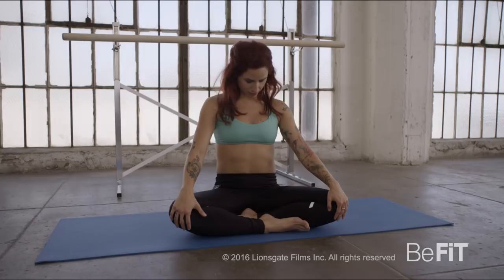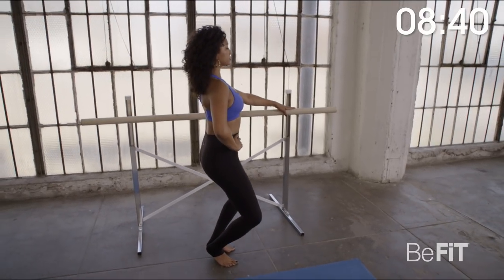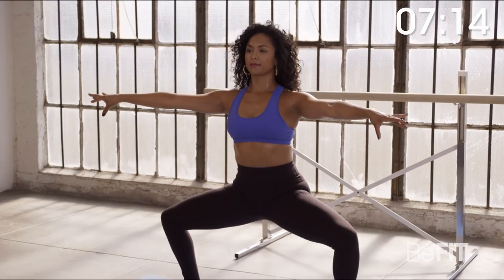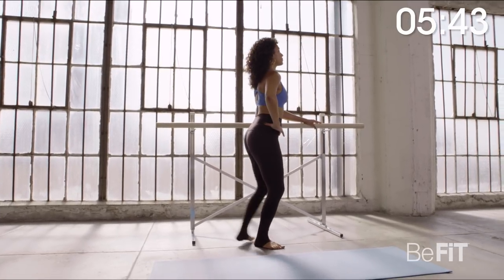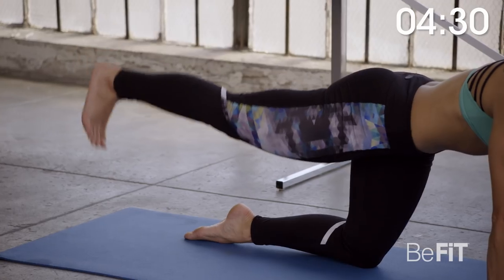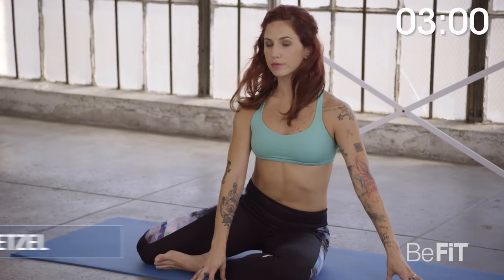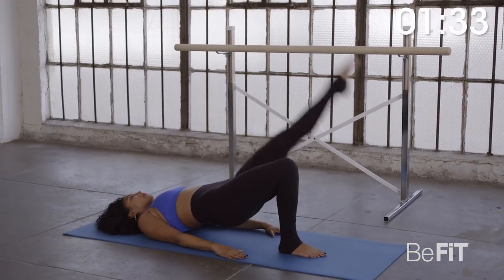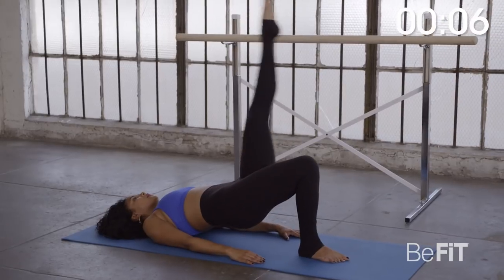Booty Barre Workout Routine: 10 Mins- BeFiT GO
Booty Barre Workout Routine from BeFiT GO is a 10 minute dancer-inspired workout that blends elements of Barre exercises and Pilates training to reshape the buns, tone the legs and sculpt lean definition throughout the entire lower half! Activate the core and set those glutes on fire with your Expert BeFiT GO Fitness Coaches as they demonstrate this effective series of moves that are sure to deliver shapely results in this target-toning segment from the all new season of the popular “BeFiT GO” Mobile Fitness Series, only on BeFiT! Release tension, build strength and burn calories as you reshape your lower with result-driven moves like arabesque attitude, narrow v’s, wide seconds, kneeling rear leg raises, glute bridge battement tendus and pretzels that are sure to sculpt a lean & sexy dancer’s physique and leave you feeling stronger and healthier. You will need a Yoga Mat, a barre or a sturdy chair, a bottle of water and a towel to complete this routine that can be modified to fit any skill level by adjusting reps, depth, form and rest periods. Don’t forget to hydrate during rest periods. Whether you are at home, at work, at the gym, or in the park, you will never be too far away from your goals with BeFiT GO! See below for a complete list of exercises and suggested reps.